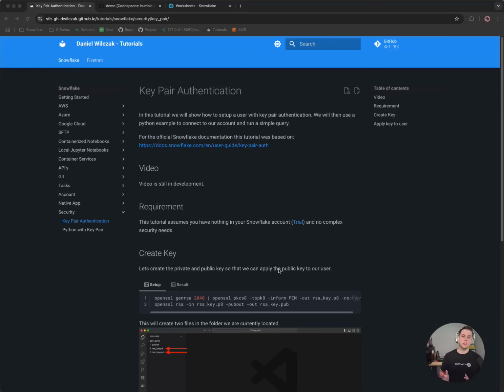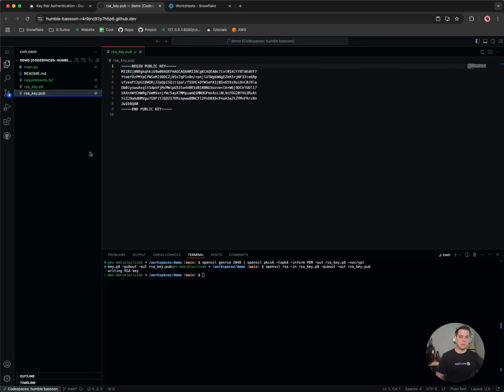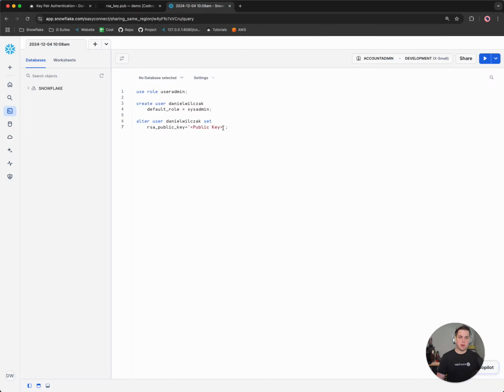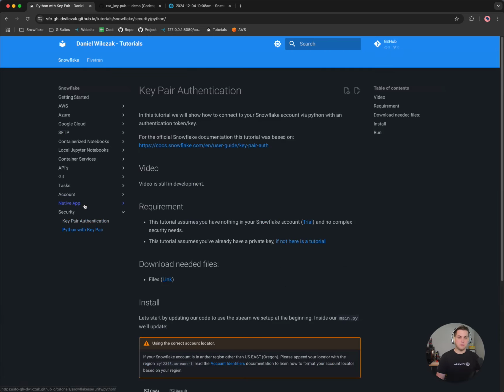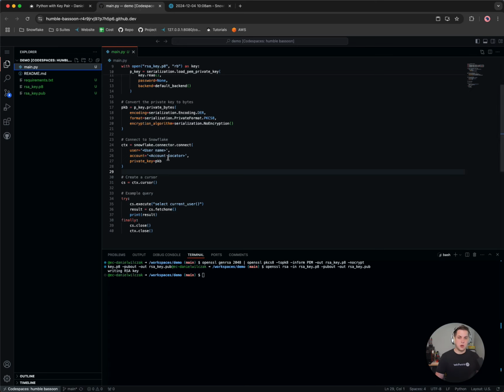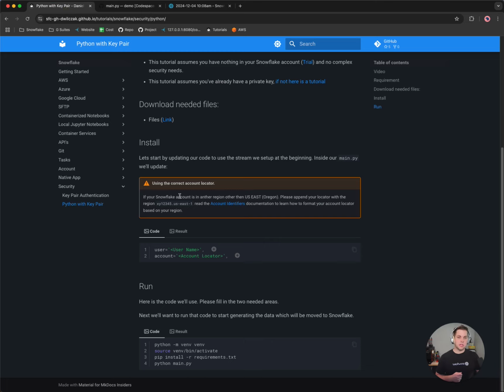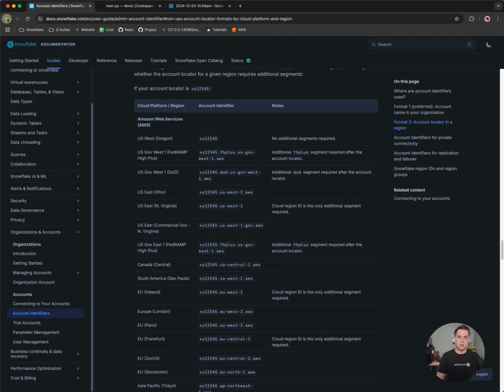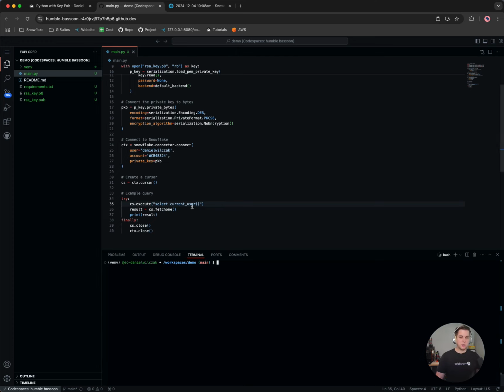Snowflake - Key-pair Authentication and connecting via Python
In this video, we'll walk you through connecting to Snowflake using a key pair. Then, we'll demonstrate how to use Python to establish the connection and run SQL queries with your key pair setup.